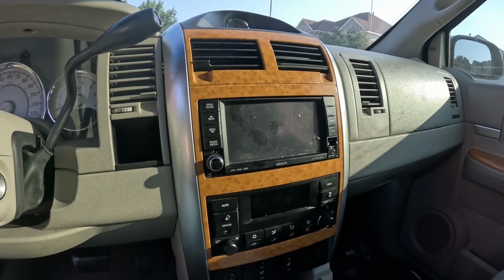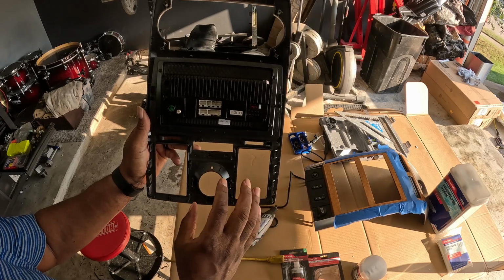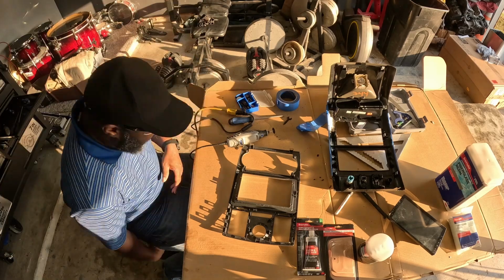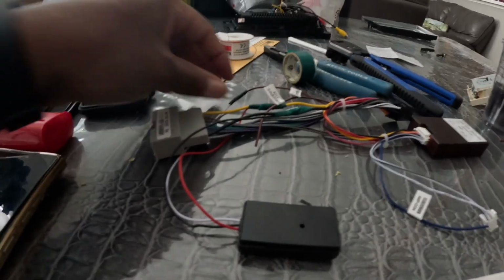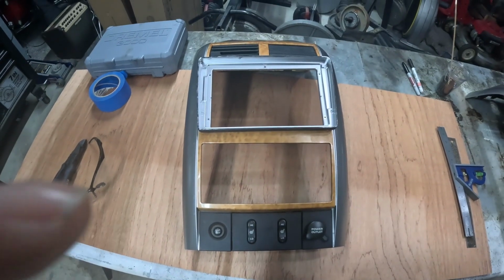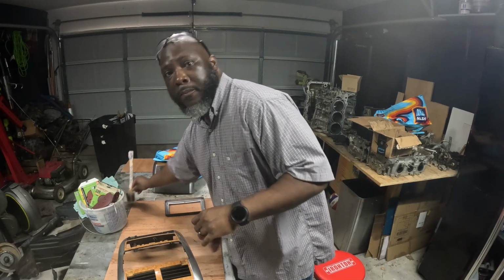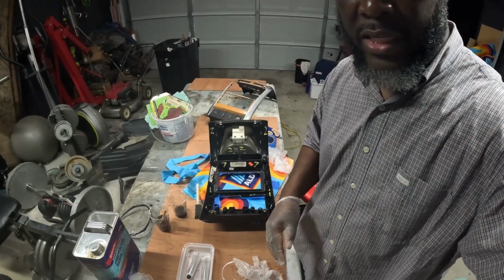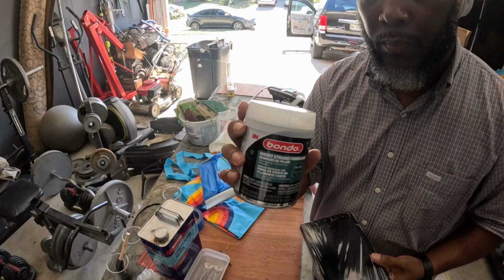Chrysler Aspen 2008 Android Unit DIY part 1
radio, install